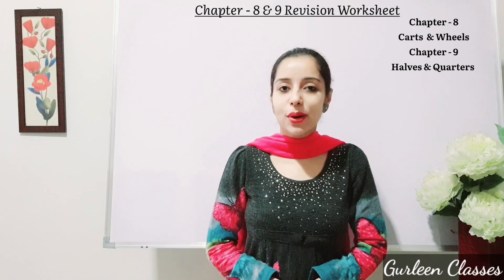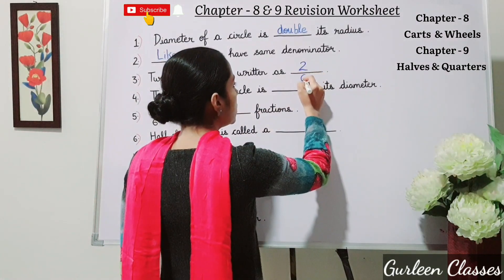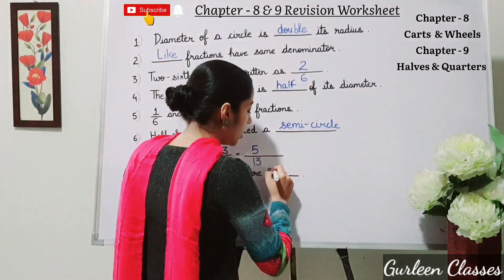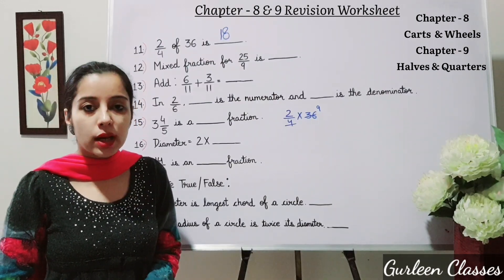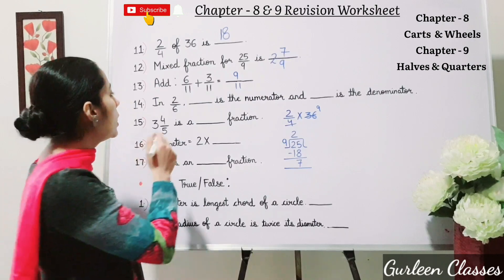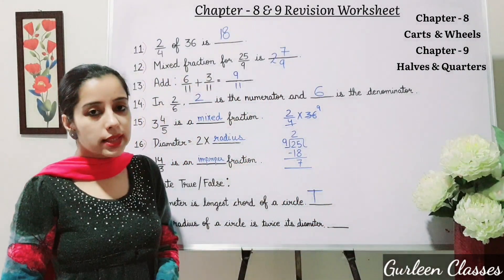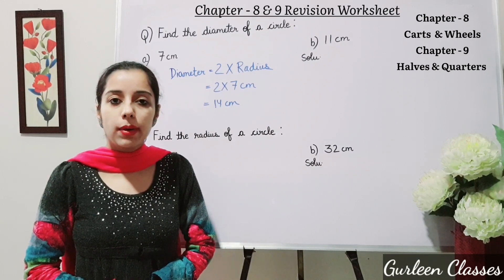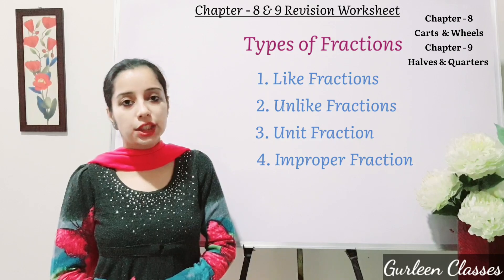CLASS 4 | NCERT| MATHS | CBSE | CHAPTER 8 & 9 (REVISION)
In this session we have done revision of Chapter 8 and 9.

Here is the link of Chapter 9 in detail.👍👍

Gurleen Classes 🥀🥀